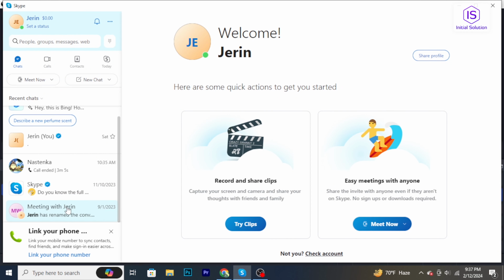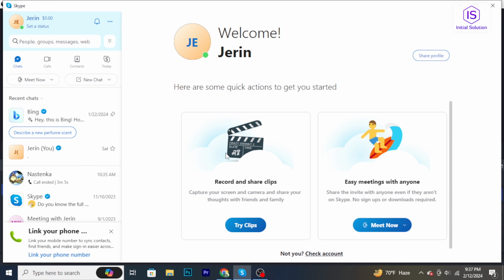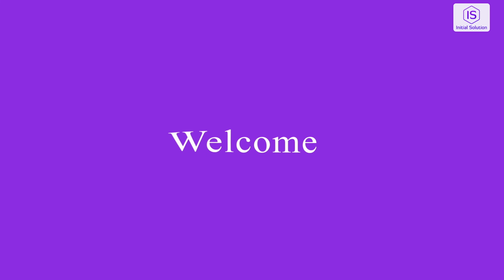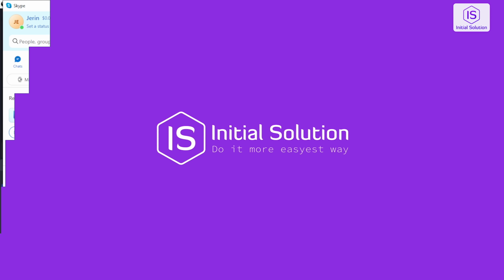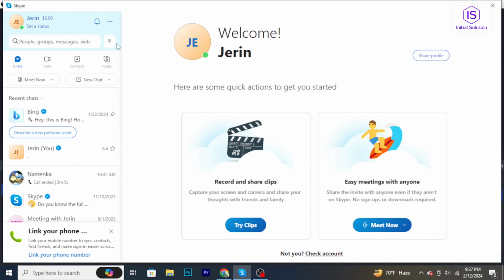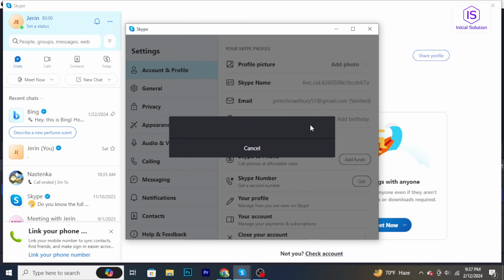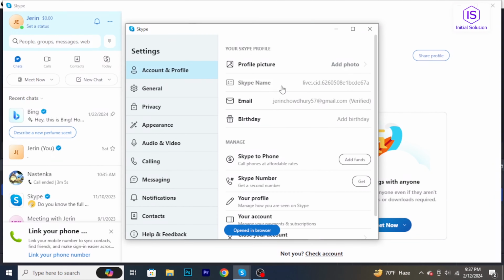How to Find Skype ID 2024: [Easy Steps]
Your Skype ID, also known as your Skype username, is essential for connecting with others on the platform. In this easy steps guide, we'll show you how to find your Skype ID, ensuring you can share it with contacts or use it for various purposes.

📌 *Step-by-Step Guide:*

1. *Open Skype and Sign In:*
   - Launch the Skype app on your device.
   - Sign in to your Skype account if you're not already logged in.

2. *Access Profile Information:*
   - In the Skype interface, navigate to your profile or settings section.

3. *Locate Your Skype ID:*
   - Look for your Skype ID or username in the profile or settings area.
   - Your Skype ID is usually displayed prominently for easy access.

4. *Copy or Note Your Skype ID:*
   - Once you locate your Skype ID, copy it to your clipboard or note it down for future reference.

5. *Share Your Skype ID (if needed):*
   - You can share your Skype ID with others to connect or communicate on Skype.

📖 *Chapters of How to Find Skype ID:*
0:00 - Introduction to Finding Your Skype ID
0:06 - Opening Skype Application
0:17 - Accessing Settings by Clicking on Three Dots
0:22 - Finding Account and Profile Section
0:27 - Locating Skype ID Information
0:33 - Copying Your Skype Name
0:39 - Conclusion of Tutorial

💻 How to Find Skype ID: Quick Guide ► [Link to Your Video]
[Add other relevant playlists and videos as needed]